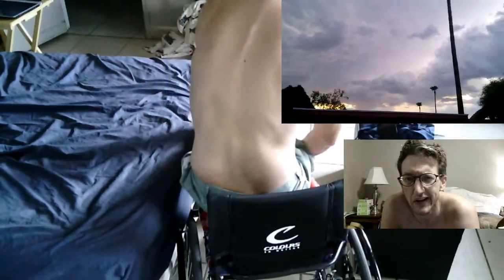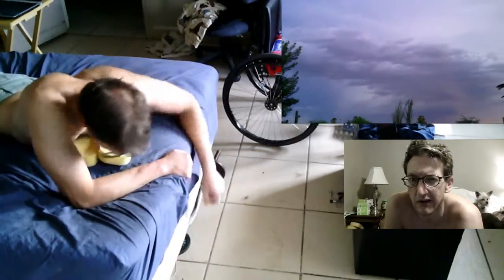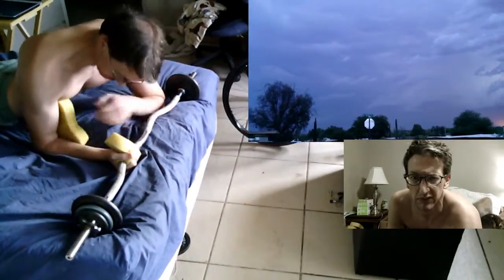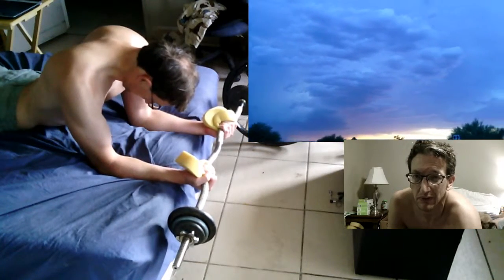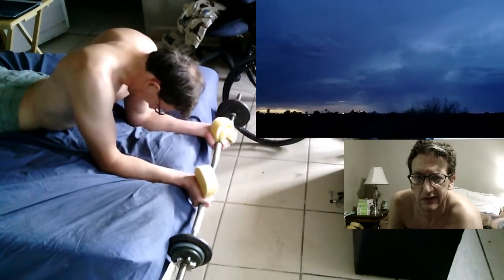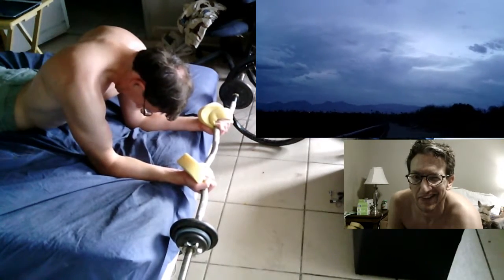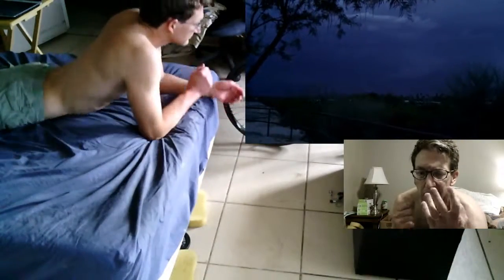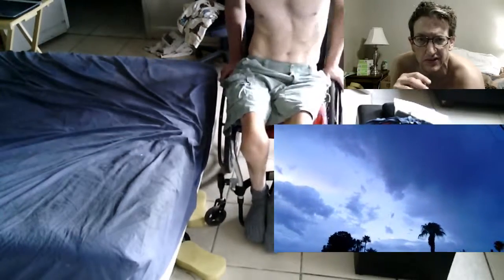Wheelchair style - Wrist Curls underhand for Major Forearm Burn - L1 injury 6-30 15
is a link to the video to work on my forearms around November 6th of 2014. One Big reason to workout forearms is to Help the elbows & shoulders when lifting weights. Even though we don't heal as quickly as we get older, the guy on Athleanx never seems to complain about elbow soreness or discomfort. He said that elbow & pain near the end & after a workout is becaise the forearm muscles are not strong enough to Help when lifting weights. Doing Rows helps me to avoid elbow soreness a bit.
I'm paraplegic(20+ years in a wheelchair). Thank You for checking out my Video & i will NEVER ask You for Donations or Money in order to Help me out in any way. That is just not my style. i try to update my Websites every once in a while. Many of the things i do are either done wrong or incorrectly. Doing things the incorrect way is probably what made me paraplegic in the first place. Even though they are probably not correct, i hope my video gives you an idea you might possibly be able to do safely & correctly yourself. Follow these videos at your own risk :)